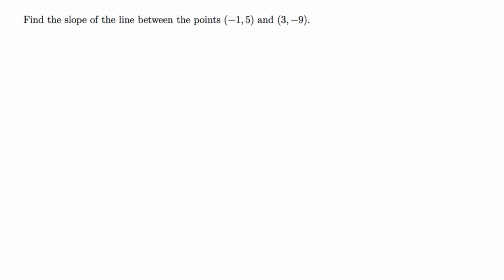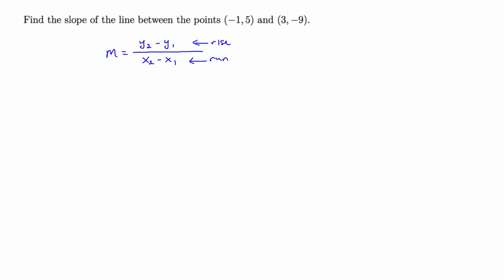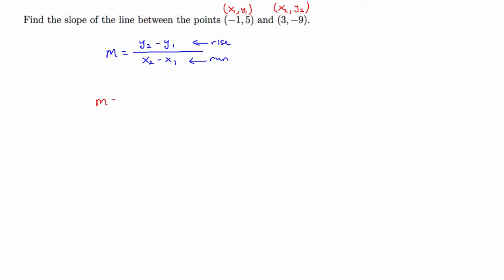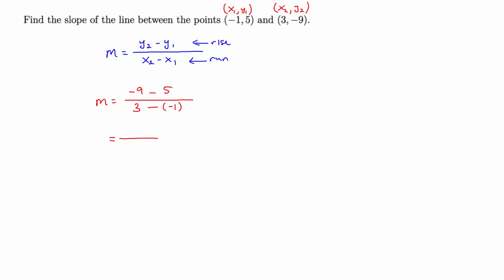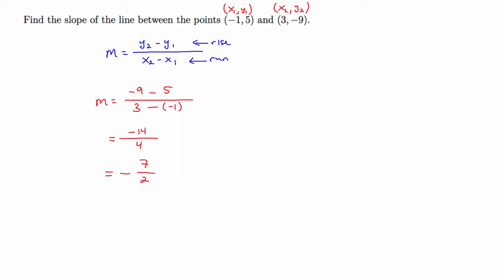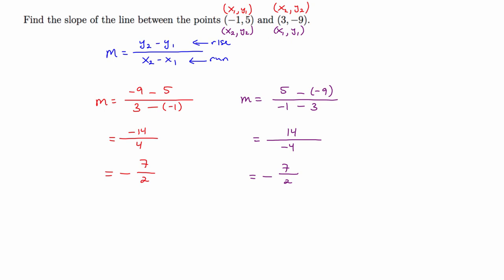MTH 60 (§3.4, v4) Calculate the Slope using the Slope Formula